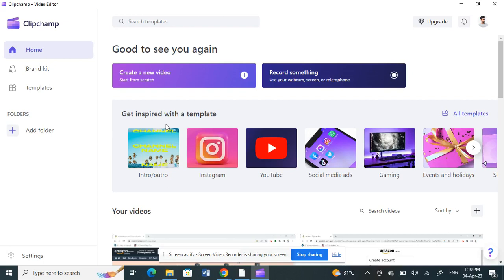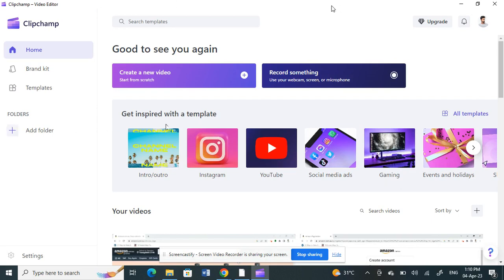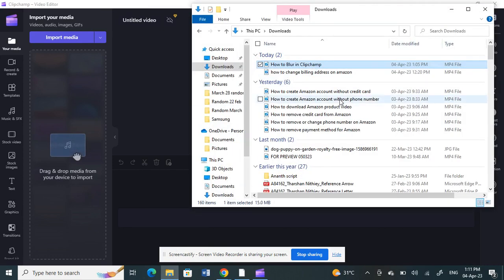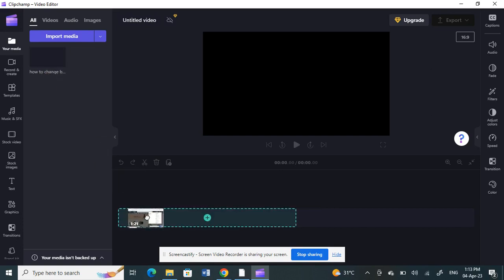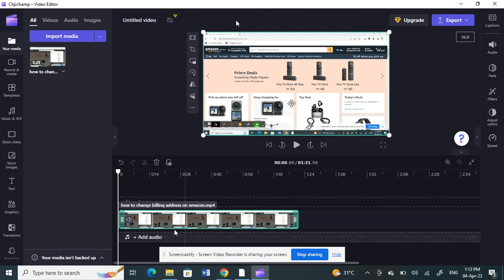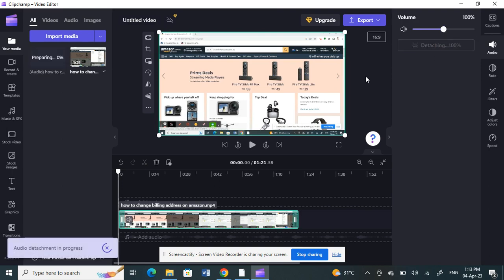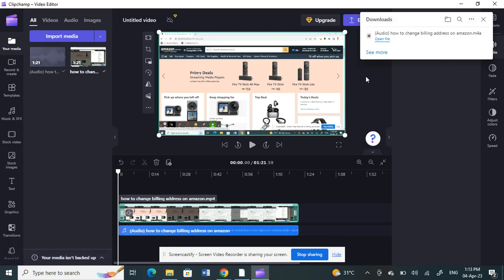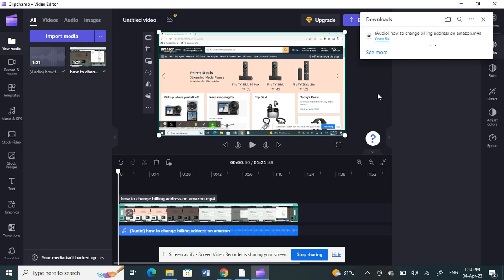How to Separate Audio from Video in Clipchamp (EASY)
How to Separate Audio From Video in Clipchamp. Looking to add audio to your videos in Clipchamp? In this video on How to Separate Audio From Video in Clipchamp, we'll show you how to separate audio from video in Clipchamp. With this easy step, you'll be able to add sound to your videos in no time!
If you're looking to add audio to your videos in Clipchamp, be sure to watch this video! We'll show you how to separate audio from video in Clipchamp, so you can add sound to your videos in no time! After watching this video, you'll be able to add audio to your videos in Clipchamp with ease!
How to Separate Audio From Video in Clipchamp